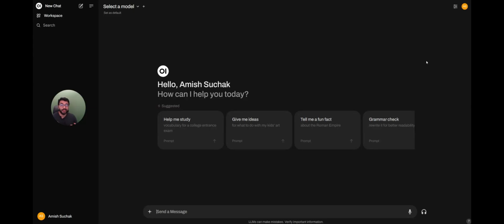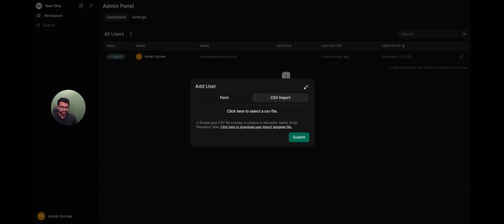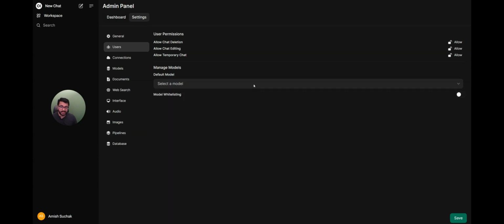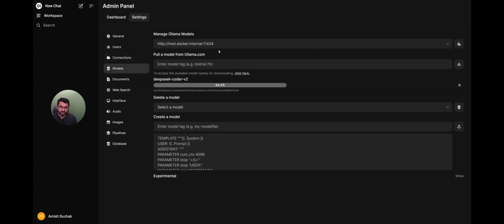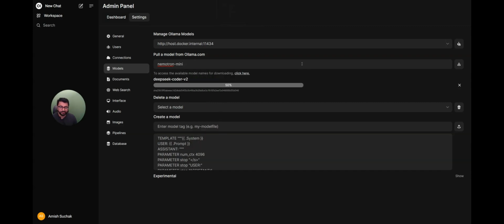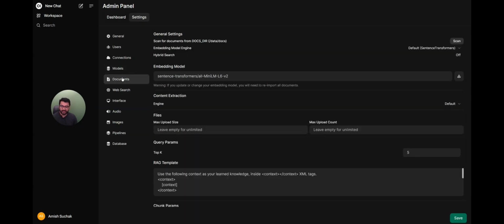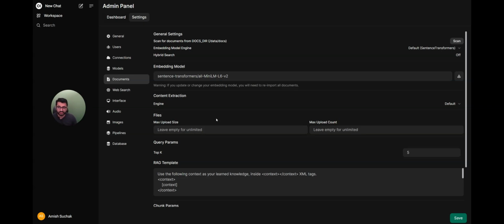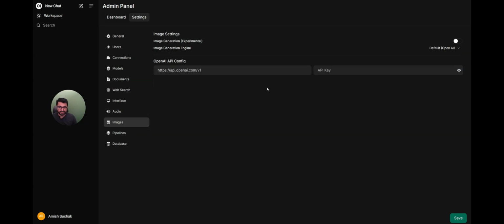Exploring the OpenWebUI Admin Panel: Full Walkthrough & Features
In this video, we take a deep dive into the Admin Panel of OpenWebUI! Learn how to efficiently manage and configure your OpenWebUI setup using the powerful tools and settings available in the admin dashboard. We'll guide you through key features such as model management, user controls, system settings, and customization options. Whether you're an admin looking to optimize your system or simply curious about how OpenWebUI works behind the scenes, this video will give you the insights you need.

We cover everything from setting up admin accounts, managing user access, creating custom prompts, configuring models like Llama 3.2 and more. This is a must-watch if you're running OpenWebUI in a production environment or want to unlock its full potential!